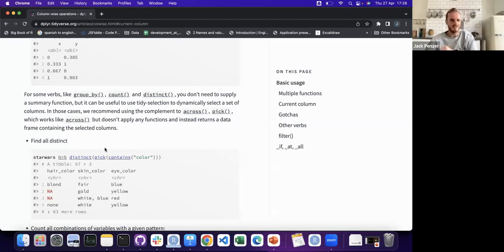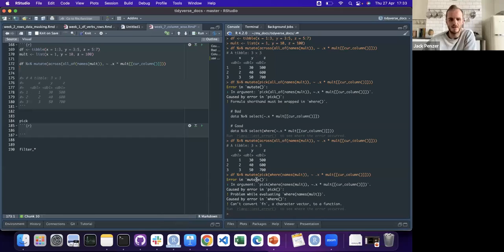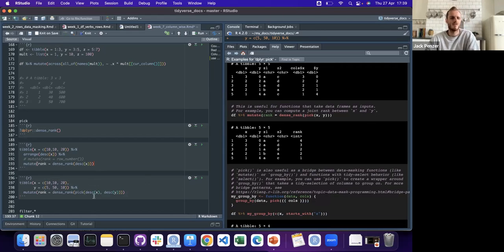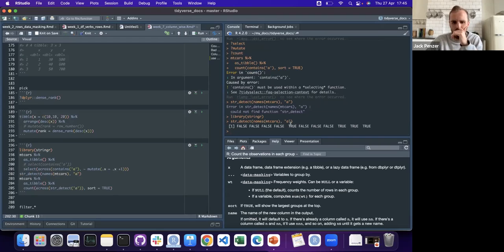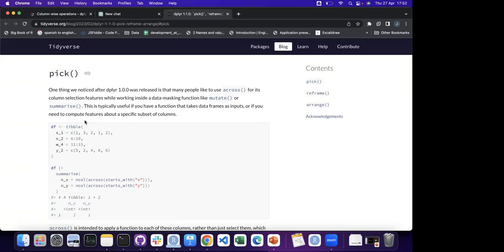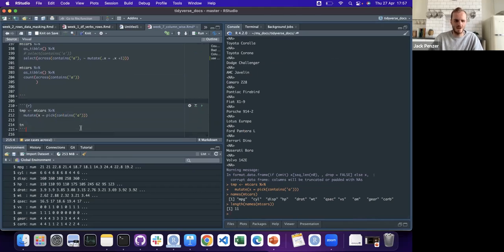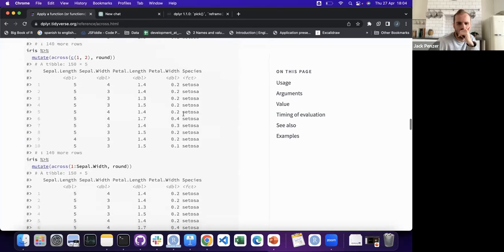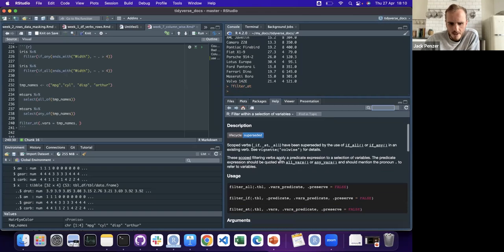tidyverse docs: colwise operations (tidyversedocs01)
Jack Penzer leads a discussion of the next section of the {dplyr} package docs. This club is seeking to read the {tidyverse} package docs "cover to cover". This meeting took place on 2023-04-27, with the R4DS tidyversedocs Book Club, Cohort 1.